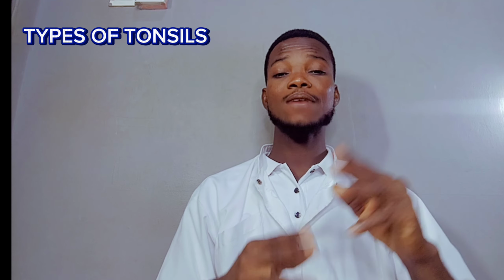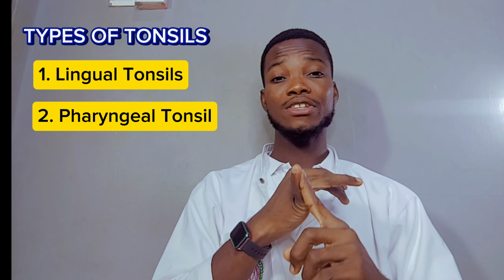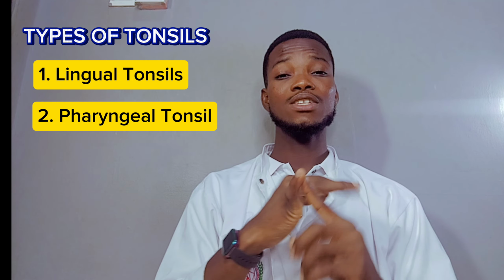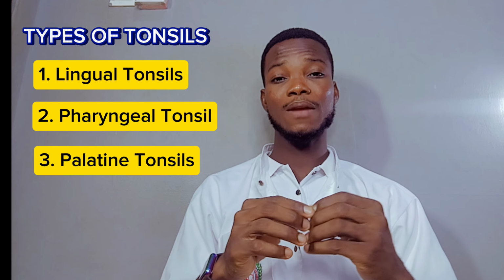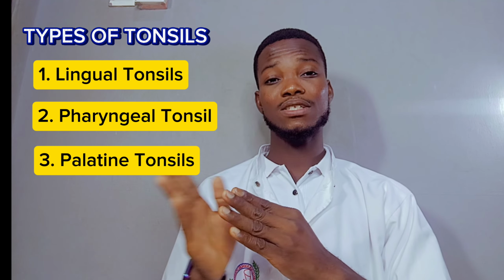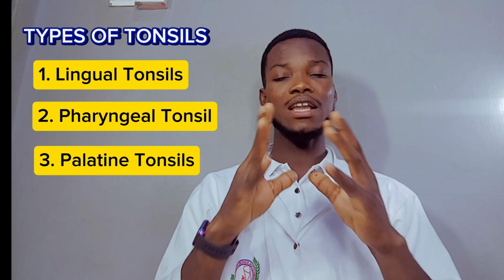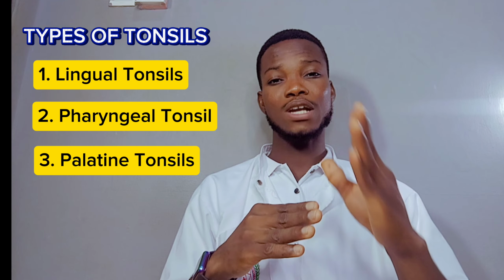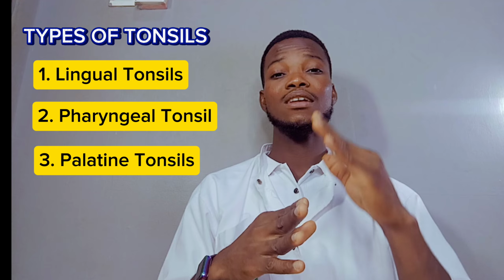Tonsils: The Body’s First Line of Defense Against Infections!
Title: What Are Tonsils? Functions, Problems, and Treatments Explained!

📌 About This Video:
Tonsils play a crucial role in your immune system, but did you know they can also cause problems like infections and tonsil stones? In this video, we’ll break down:
✅ What tonsils are and where they are located.
✅ Their role in protecting your body from infections.
✅ Common tonsil problems like tonsillitis and tonsil stones.
✅ How to keep your tonsils healthy and when to consider removal.

If you’ve ever wondered why we have tonsils or why they sometimes cause issues, this video is for you!